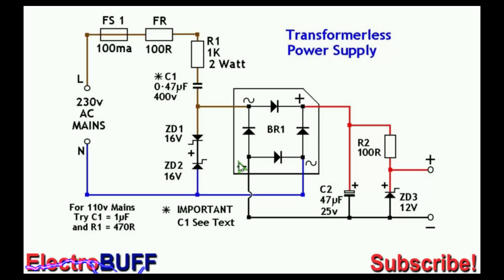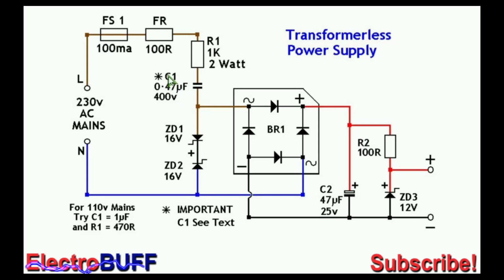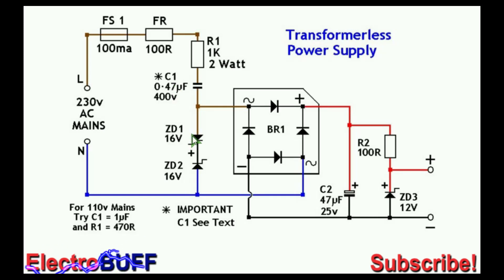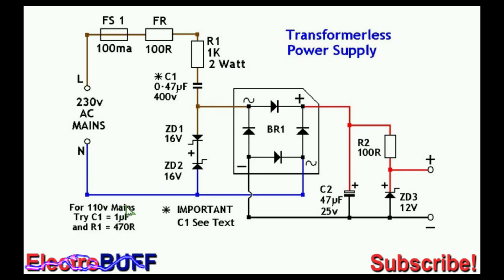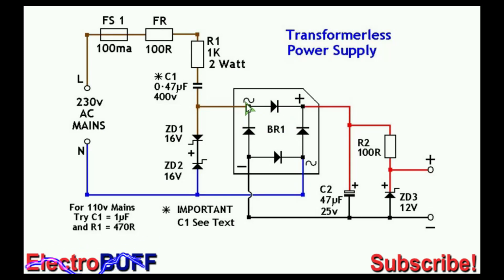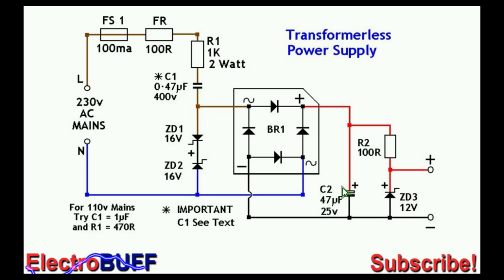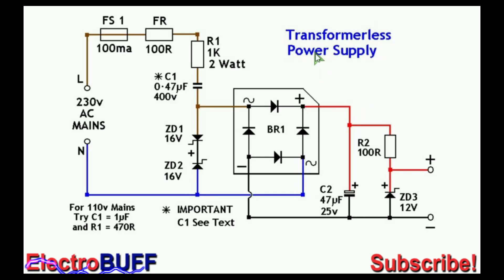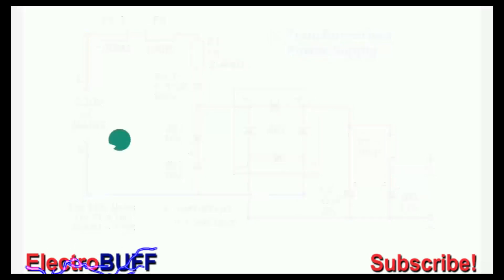How to make a Transformerless Power Supply for LED 220V AC to 12V DC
Hello guys, its ElectroBUFF. In today's episode I'll show you how to make a simpler power supply with just a capacitor and a bunch of other components. It's cheap since it does not require a large bulky transformer.